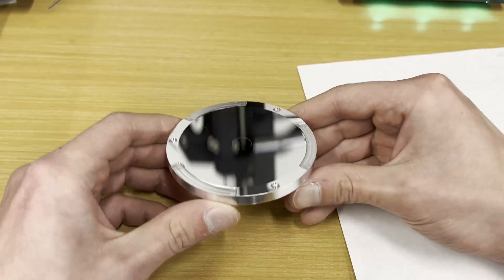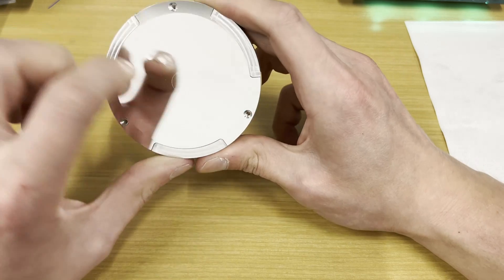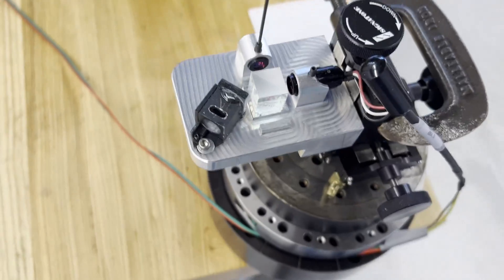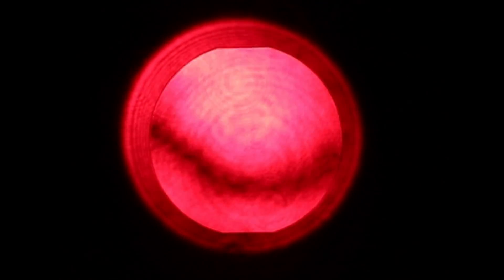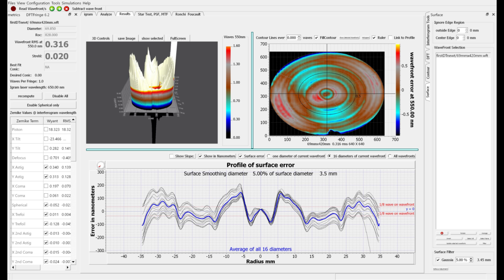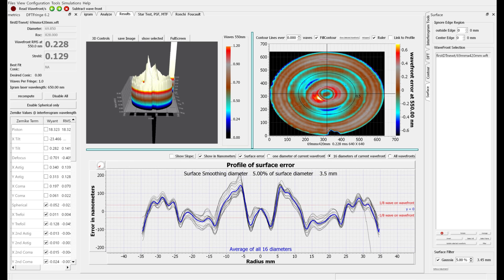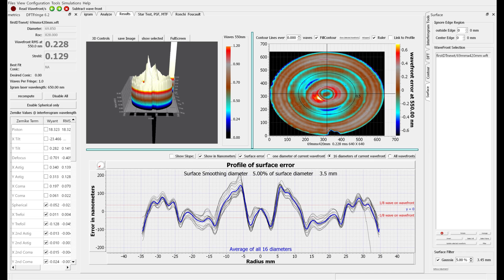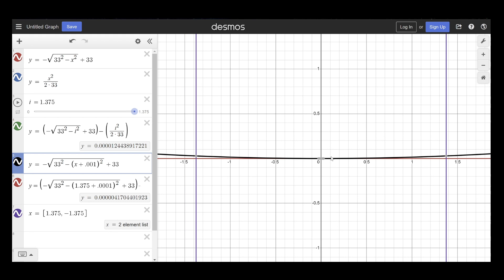Interferometry!- Diamond turning a spherical mirror pt 2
We're starting to get somewhere I think.